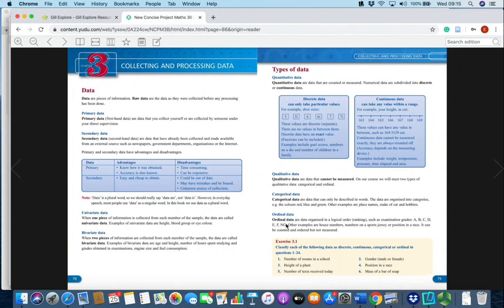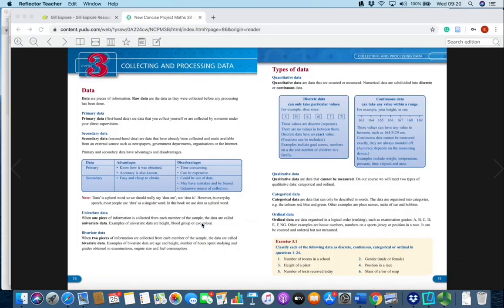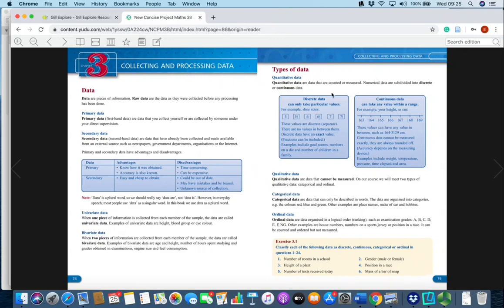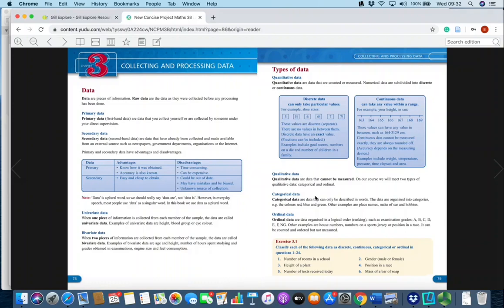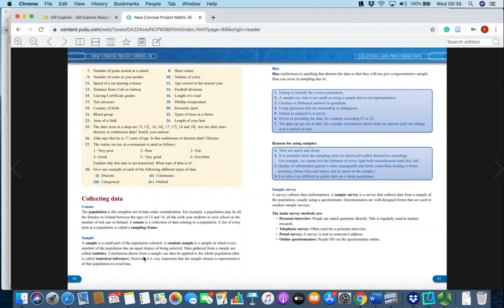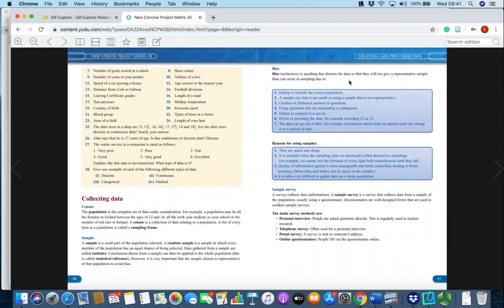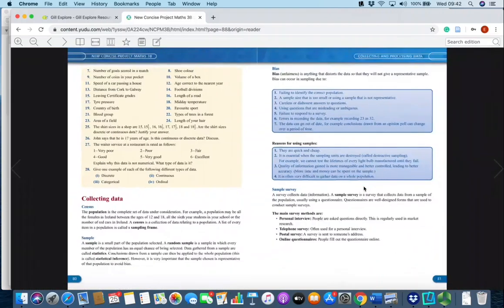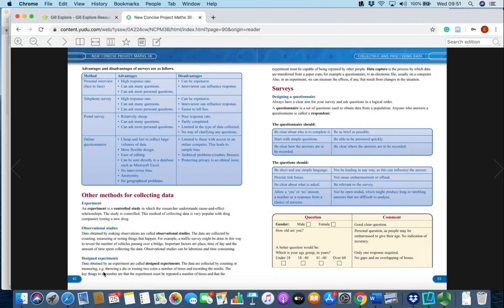Leaving Cert Ordinary Collecting Data Theory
Leaving Cert Ordinary Level
Chapter: Collecting Data (start of Statistics)

Remember you change the speed of the video faster/slower to suit your preference.